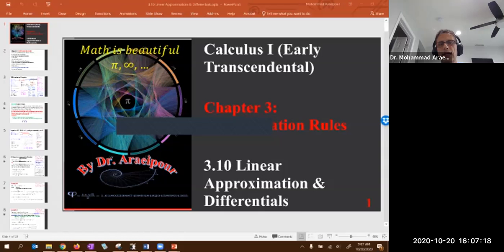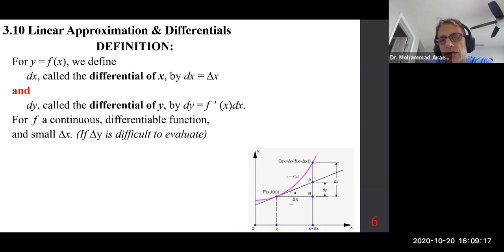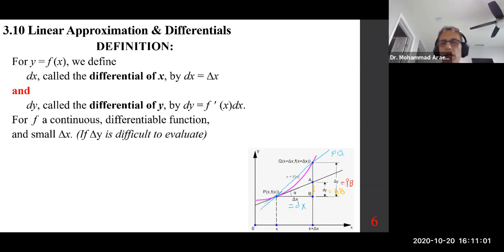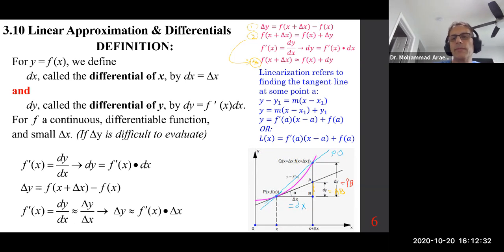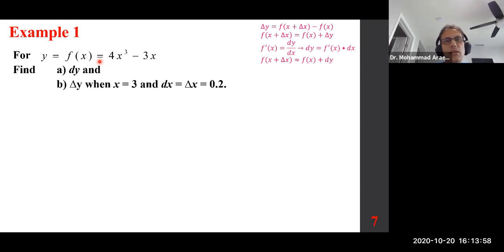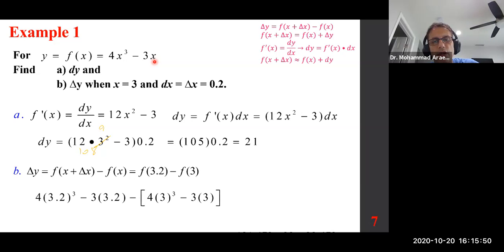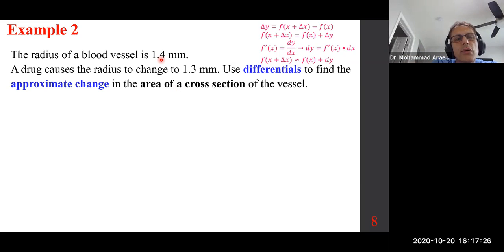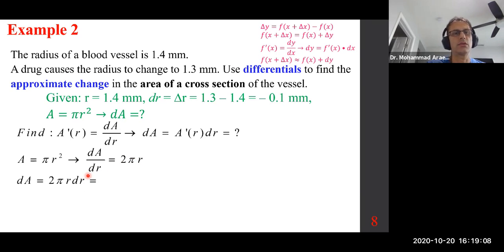Sec 3.10 Linear Approximation & Differentials Part 1